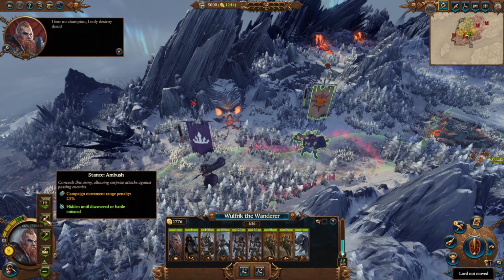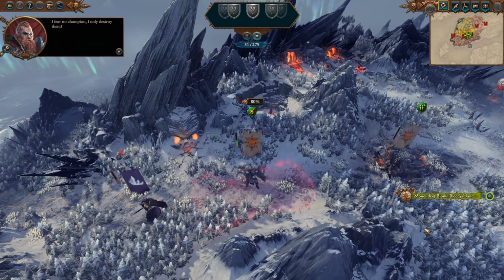Wurfrik Turn 1 | Norsca Guide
Best Opening move for Wulfrik The Wanderer
Immortal Empires - Legendary Total War: Warhammer 3

Legendary Total War: Warhammer 3
Livestreams Most Days